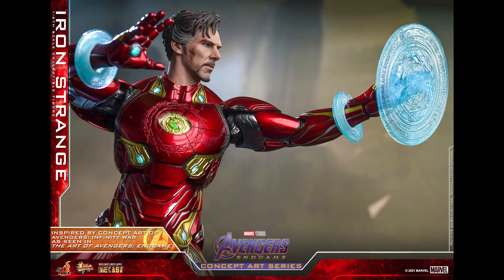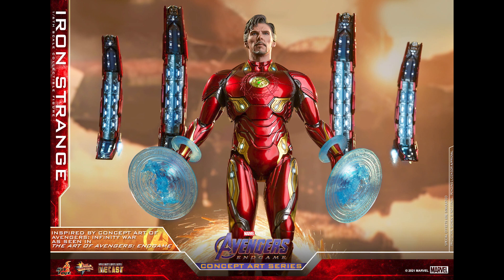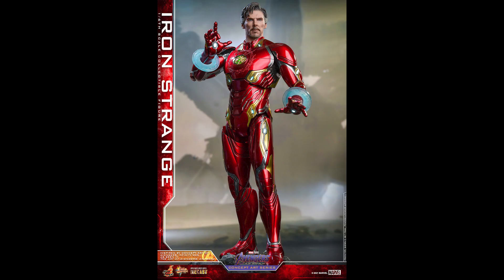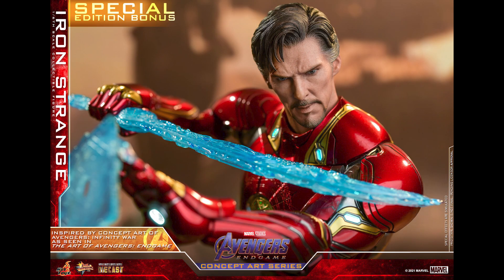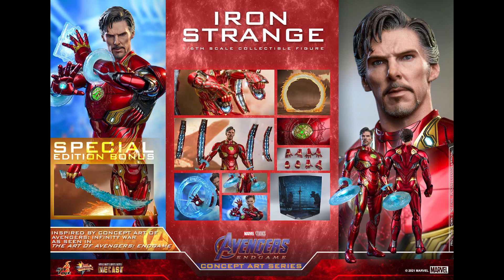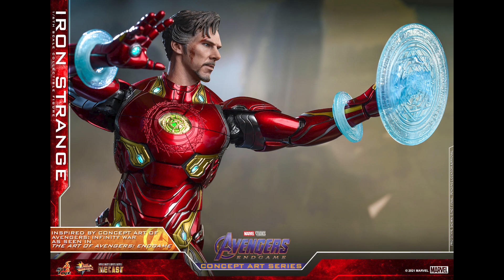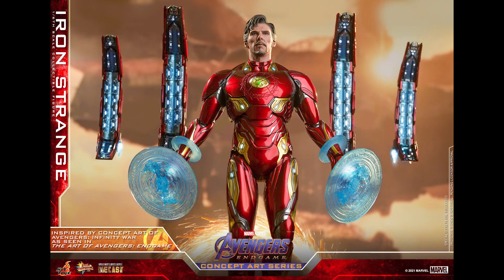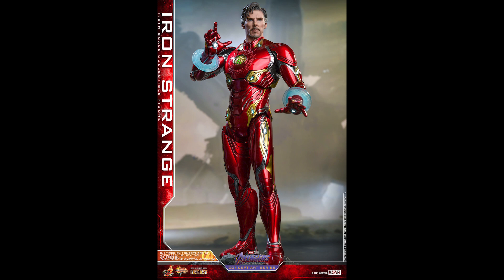Hot toys Iron Strange